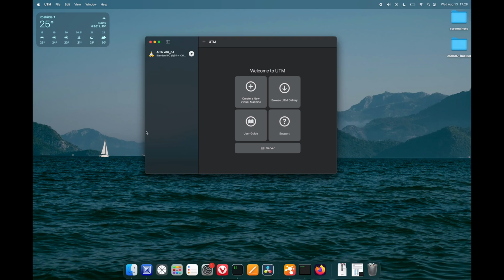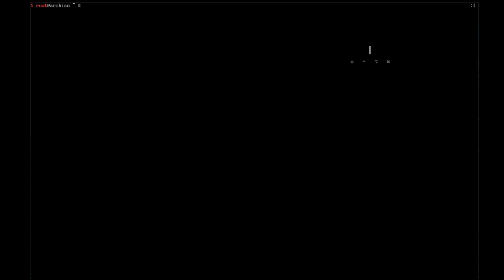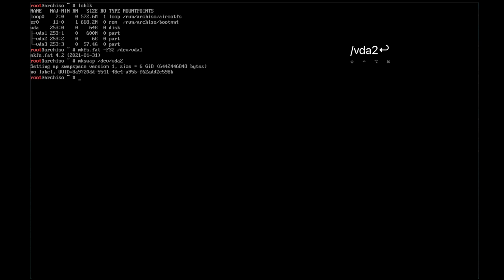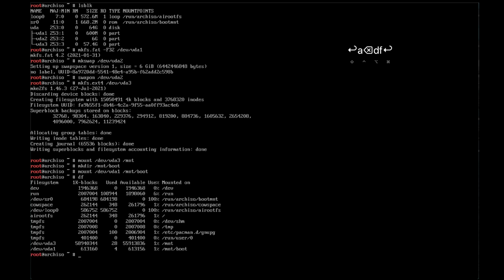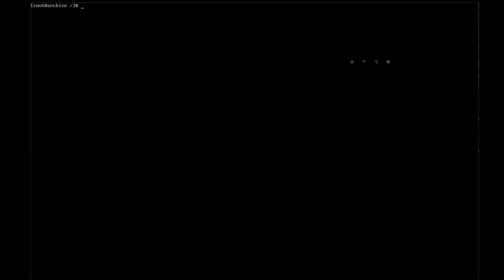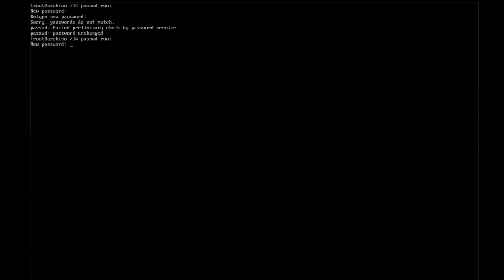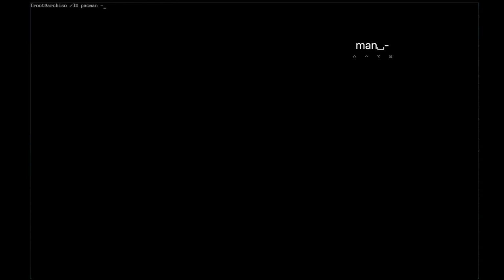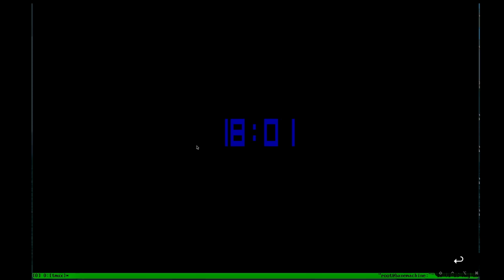How to install Arch Linux on Mac (arm64)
How to install Arch Linux inside a virtual machine running on a Mac using aarch64 (arm64) architecture.

00:00 Intro
00:12 Download Arch Linux ISO
00:35 Set up Linux virtual machine
01:13 Create system partitions
02:35 Mount new partitions to live ISO
02:58 Install base packages and firmware
03:37 Persist timezone, clock, and locale keyboard layout
05:01 Set up users
05:46 Install OS (linux kernel images)
06:06 Set up GRUB bootloader
07:15 After reboot